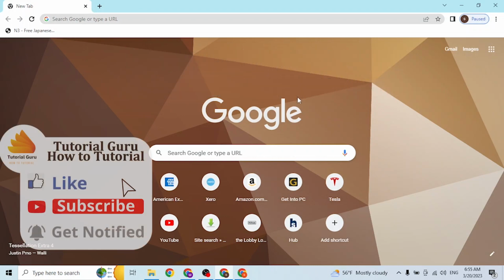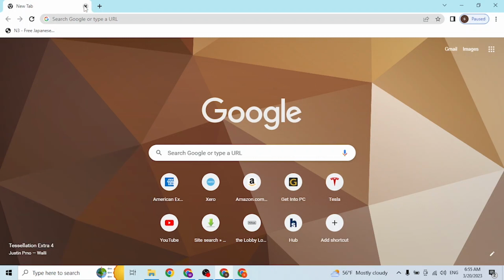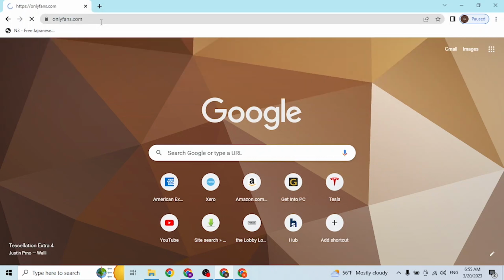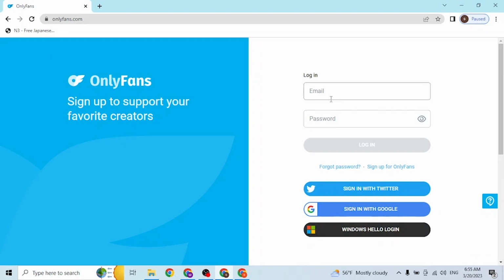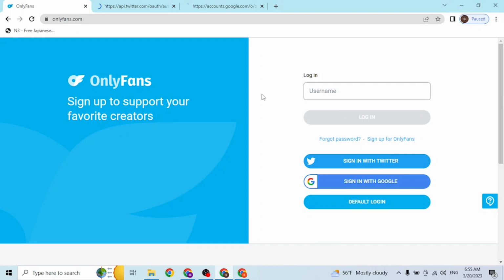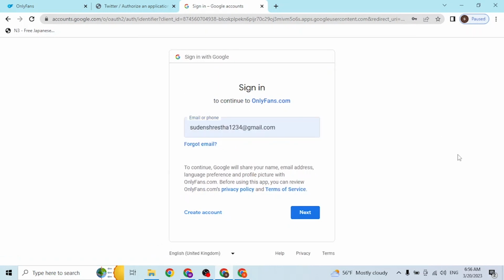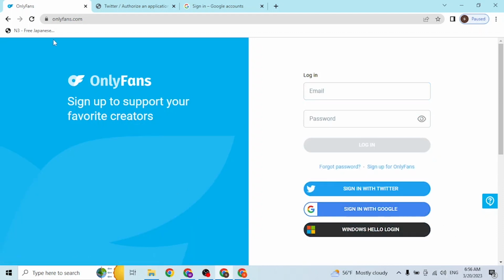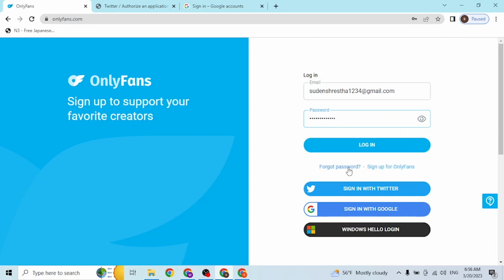How to Login to OnlyFans Account? OnlyFans Sign In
Learn how to login to onlyfans account online on your pc. You can easily sign in to your onlyfans account at onlyfans.com on your computer. This video will show you how to Login to OnlyFans account online on your computer with quick and easy steps. So, watch till the end for all the steps.